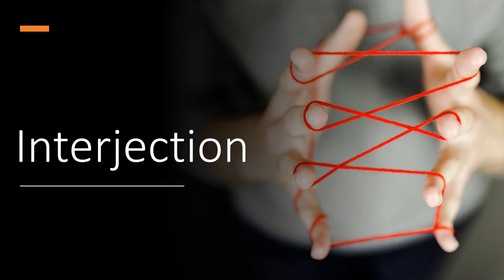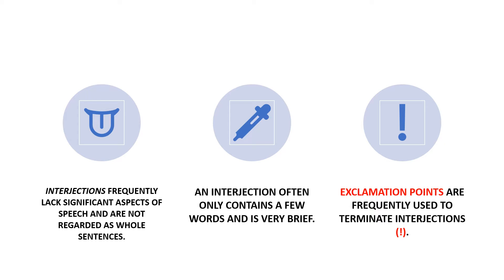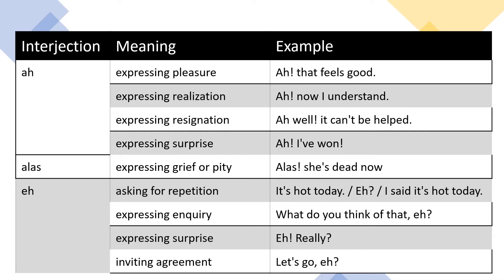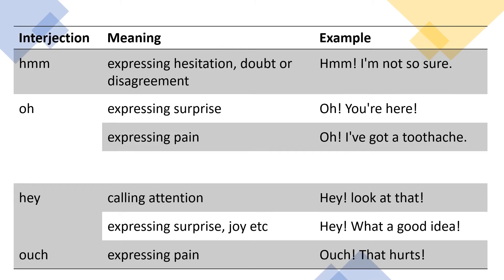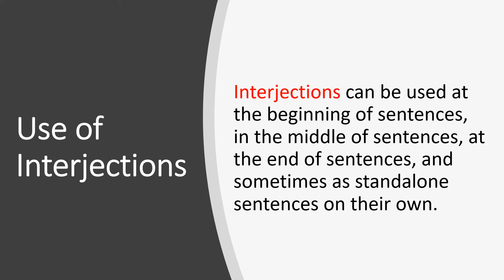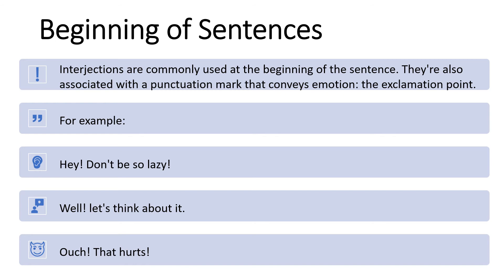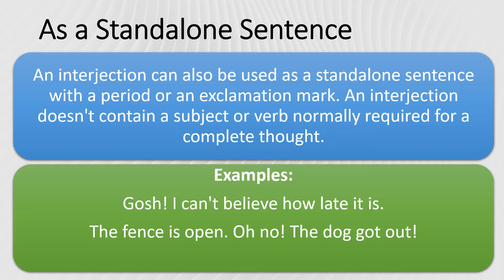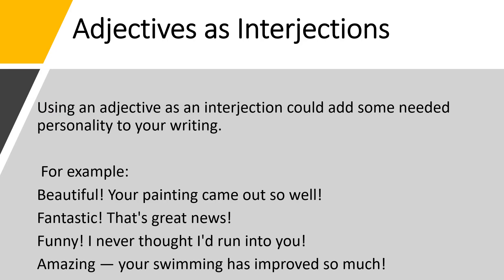INTERJECTIONS | Definition, Types & Examples in 4 MINUTES | Parts of speech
In this video, you will learn INTERJECTIONS  Definition, Types & Examples in 4 MINUTES and parts of speech.
Interjections are frequently used when expressing unexpected bursts of emotion like wrath, shock, excitement, or perplexity. An interjection is a word or phrase that is grammatically independent of the words around it and mainly expresses feeling rather than meaning.

List of interjections
The list below includes a few typical interjections:
aha boo dang
ew gosh goodness
ha hey oh
oh no oops ouch
rats shoot uh oh

Medical professor